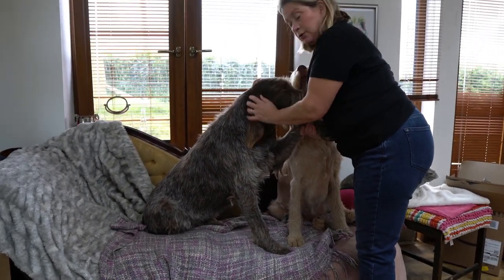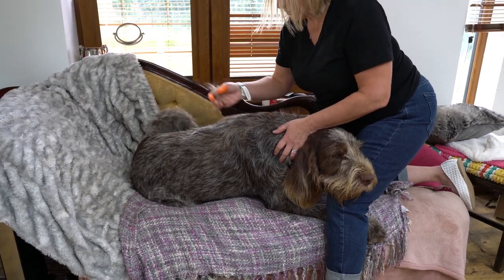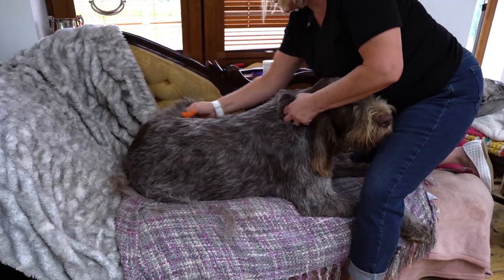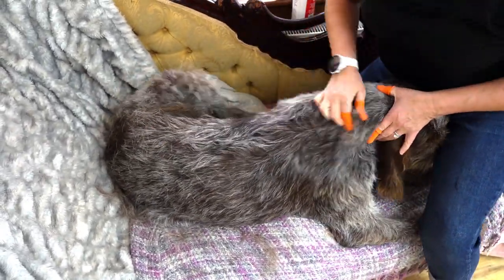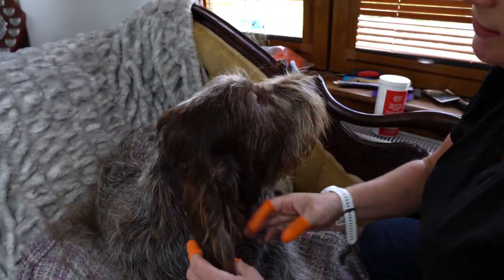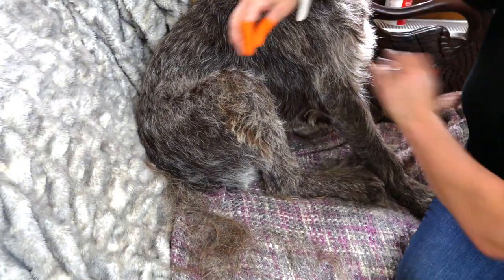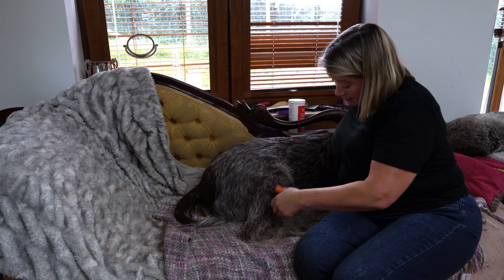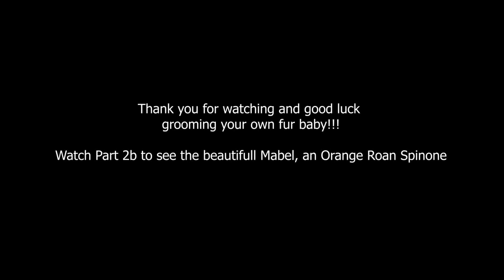ISSOS Grooming Video - Hand stripping a brown roan Spinone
The Italian Spinone Society of Scotland presents Part 2a of the Italian Spinone Grooming series. Part 2a demonstrates how to 'hand stip' a brown roan Spinone.

With Victoria Ciesielski and gorgeous Gabriel.

Part 2b demonstrates the same but with Mabel an orange roan Spinone.